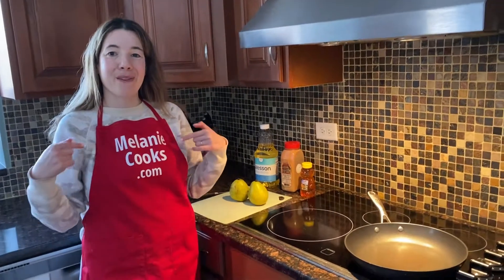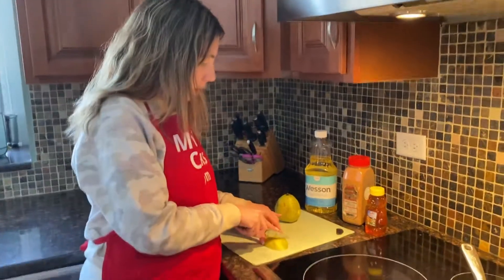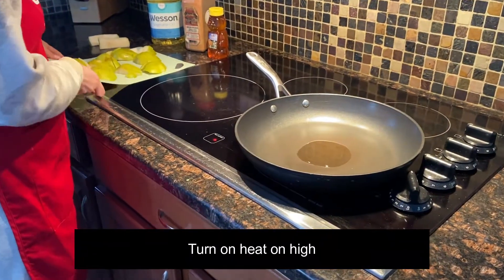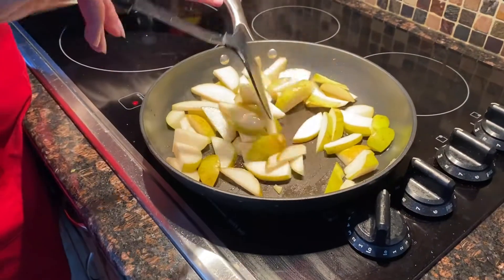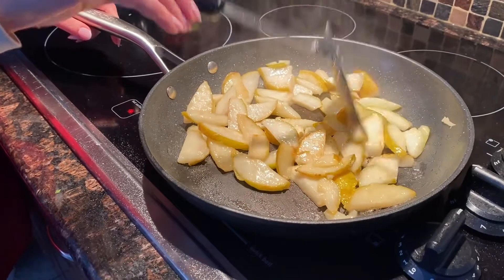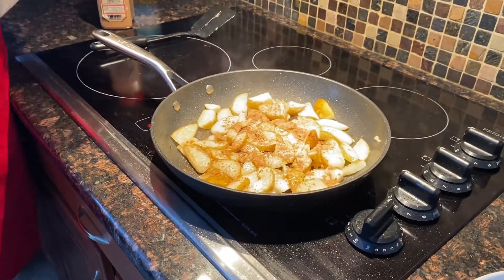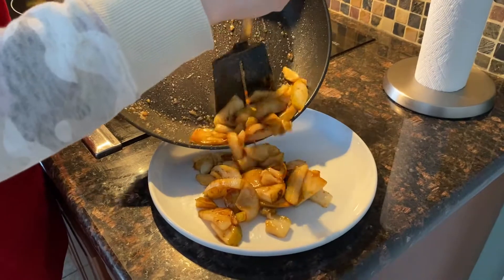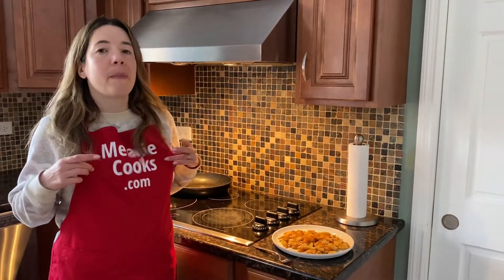Caramelized Pears - easy HEALTHY recipe! How to cook pears so they make your mouth water 🍐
These caramelized sauteed pears are amazing! Naturally caramelized pears are mouthwatering and healthy too! Wondering how to cook pears? Look no further! This video will show you exactly how to cook pears on a stove with this easiest recipe ever! This is a perfect healthy dessert!  Fresh pears become even more sweet and naturally caramelized when you cook them - so healthy and tasty! Making sauteed pears is so easy and they taste so delicious! Imagine biting into these mouthwatering sauteed pears, so yummy! You will love this sauteed pears recipe!